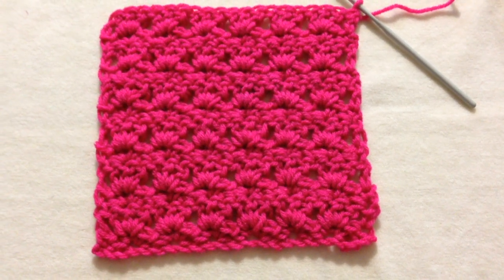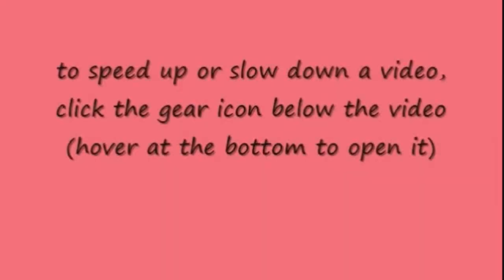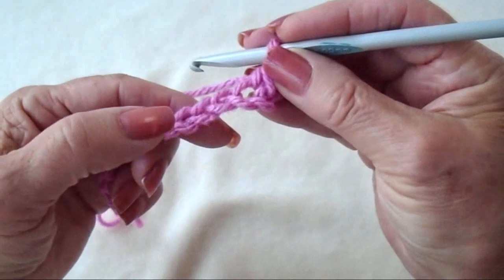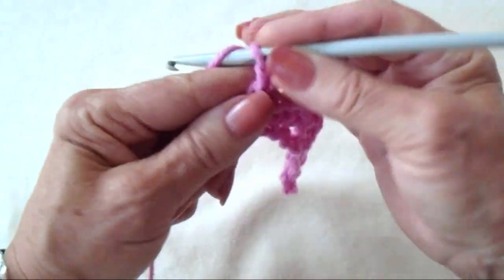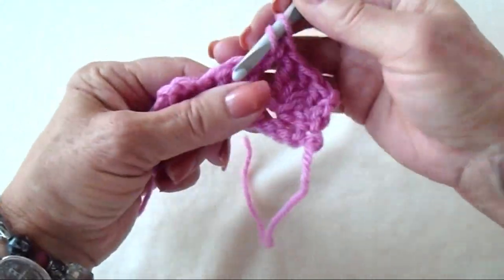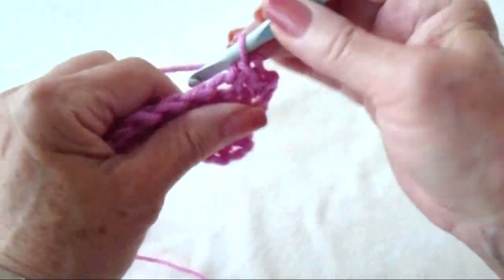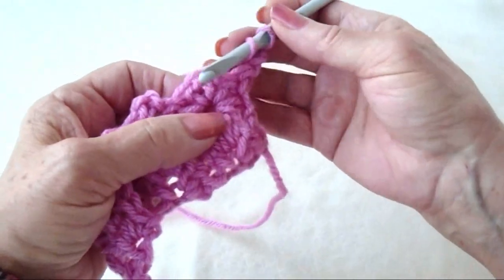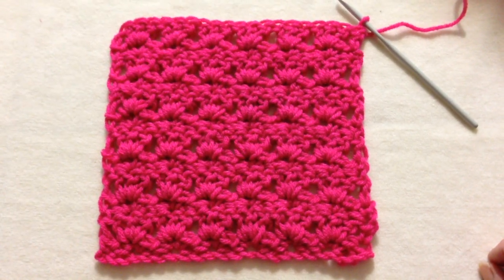How to crochet the PRIMROSE STITCH - make a washcloth, dishcloth, scarf